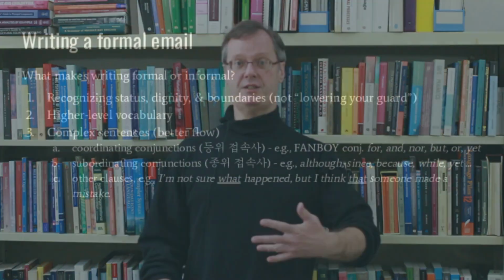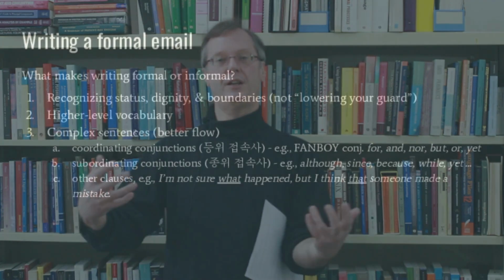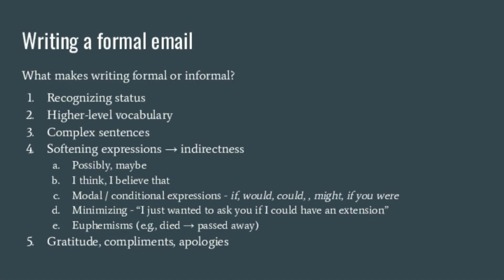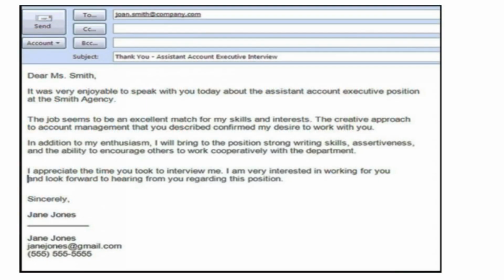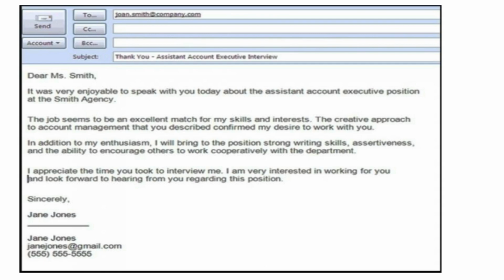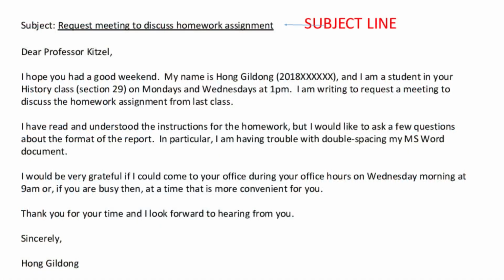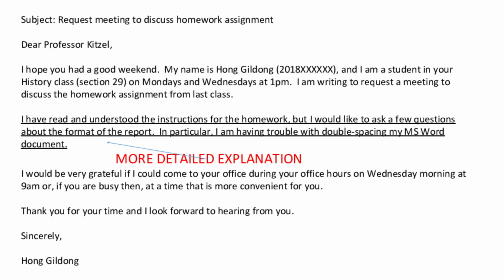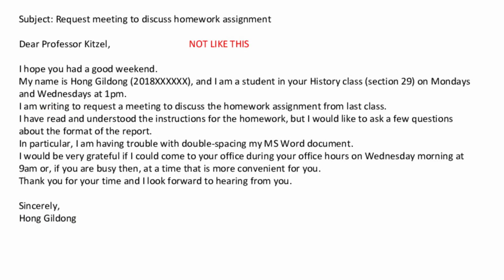Academic English 1, Spring 2020, week 3, day 1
Writing formal emails